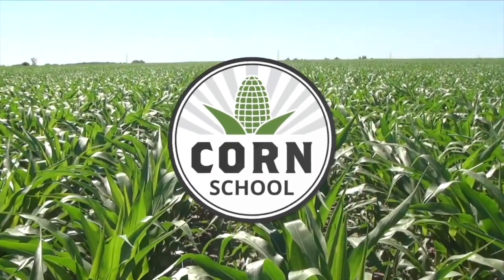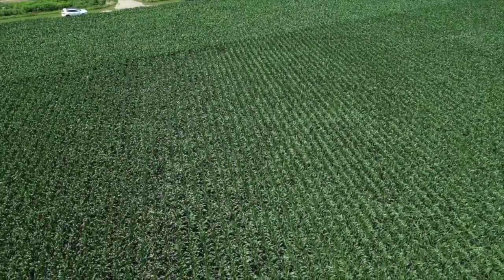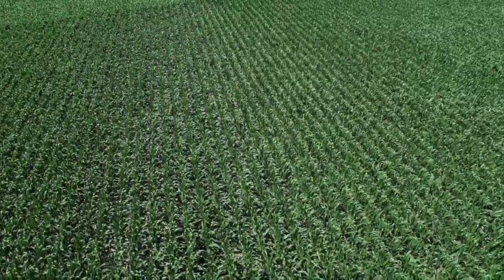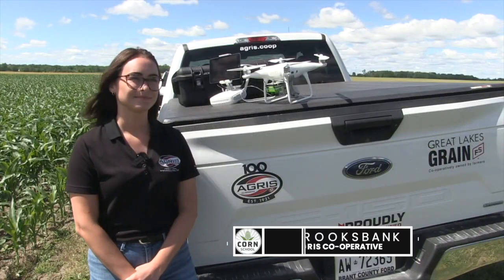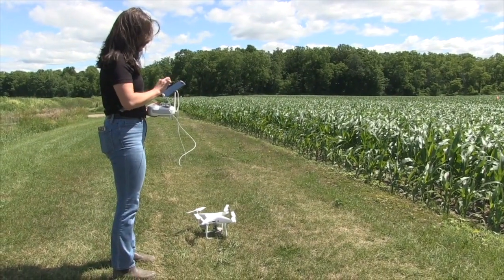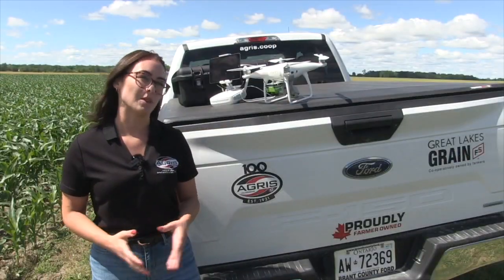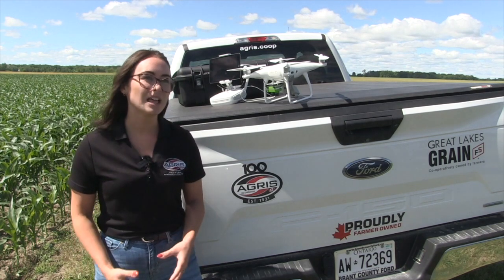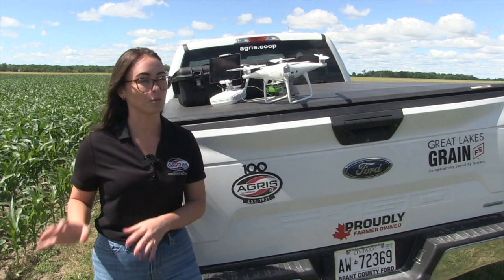Corn School: Helping plants fix nitrogen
What if corn, like soybeans, could fix its own nitrogen?

It's a question agronomist Dale Cowan and his team at AGRIS Co-operative are tackling this summer as they test a biological product that promises to help corn plants fix nitrogen, when applied directly on the seed, in pop-up fertilizer, and through foliar application between the V2 and V6 growth stage.

Cowan, with help from project manager intern Hannah Brooksbank, are testing Envita, a naturally occurring, food grade bacteria product from manufacturer Azotic North America, that enables plants to take atmospheric nitrogen and fix it in a form that the plant can use.